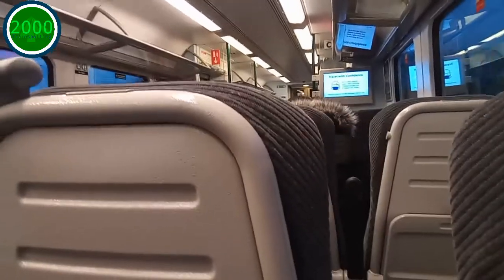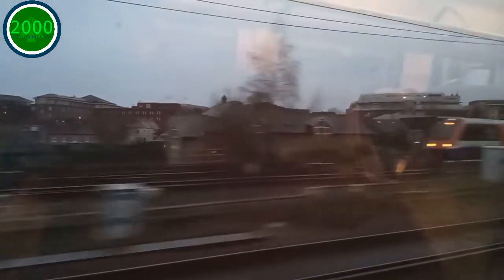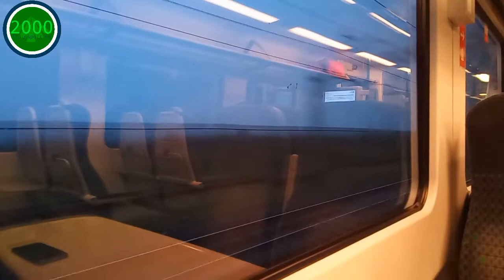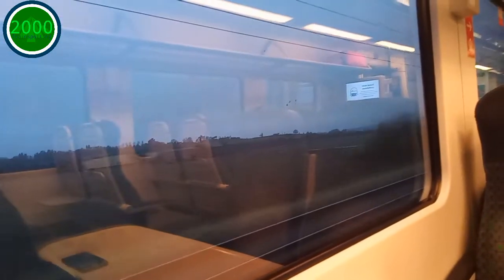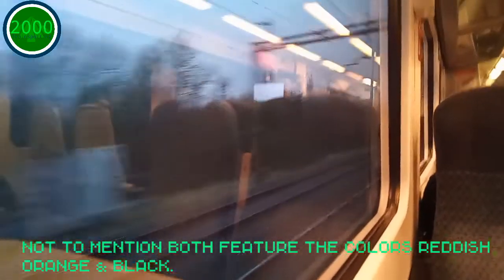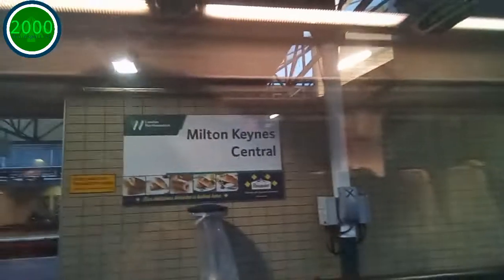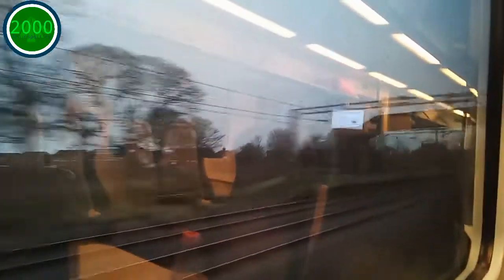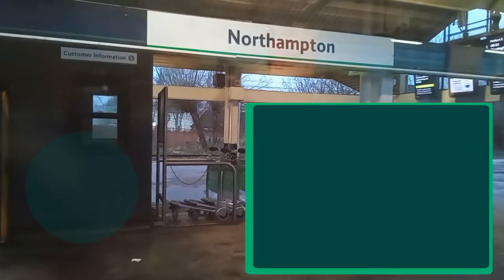London Euston to Birmingham New Street (Part 1), WCML, 29/12/2021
Wassup everybody!

This is part 1 of the journey from London Euston to Birmingham New on a dual-paired LNWR 350 (350/1+350/X & I don't know the running numbers)

We depart 10 minutes late from Euston where we gently glide at 50mph before getting to Belzise Tunnel from where we start to pick up the pace gradually as we swipe through several intermediate stations. After passing the North London line, we now start to get serious as the train is now ready to blast it up to 110mph (Probably around 107-109 most of the time). However that was short lived because as we approached Watford Junction, we had to bugger off onto the slow lines.

After leaving Watford, I explain the tale of the very 1st station outside of London that I travelled to by train although I do quite a botched Job of it. As I was playing the storyteller, we retreated into the tunnels at 75mph before being able to accelerate to 90mph in between Apsley & Berkhamstead. Plenty of houses are to be seen within this area.

After Northchurch Tunnel, the scenery boasted more of mother nature (the rolling green fields in the fog is beautiful) and we were able to go up 100mph all the way to Milton Keynes and Thunder away to Alan Walker's Birthplace of Northampton.

So that's what this part entails. Part 2 will be the transitioning arc where where we go through Long Buckby and Rugby before high-tailing away into the West Midlands at 110mph before being greeted by Coventry.

*Film Information*
Date: 29/12/2021
Operator: London Northwestern Railway
Fleet No: 3501XX+350XXX
Car formation: 8

Rating: 👊👊👊 👊👊=🔥
A very well built train with the wacky but brilliant UFO motor sounds. The sound insulation is absolutely phenomenal as you feel completely relaxed and shut-off from the chaotic outside world. Also the suspension and the performance is the best quality IMO as the jiggling at speed is not alarming like your IETs and the acceleration is very gentle and relaxing.

Company wise, the interior looks very nice. The carpet design is quietly busy with Tetris style shades and green details and the dark green poles add a relaxing feel to the interior (and reminding me of Deku from My Hero Academia) whilst staying true to the TOC's character. What I do notice is that train has the "piccadilly" approach in that near the doors, the grab rails are painted in different colours (light grey) to contrast with the blue panels which I think is a nice touch.

The exterior is quite good although I think the former London Midland livery looks better.

Train Design: Desiro Originals
Start of the Video: London Euston [EUS]
End of the Video: Northampton [NMP]

Times:
(timestamp)
[Realtime trains estimated arrival time]
Watford Junction (1512) [0803]
Milton Keynes Central (38:14) [0824]
Northampton (52:12) [0844]

P.S
In the video, I referred to Alan Walker's Darkside which was my favourite song.

Also I made my own remake of that song which was used in the beginning of this video so if you are curious check out my other channel 2000 EDM where I make music or remakes.

Also my commentary is still trash lol!